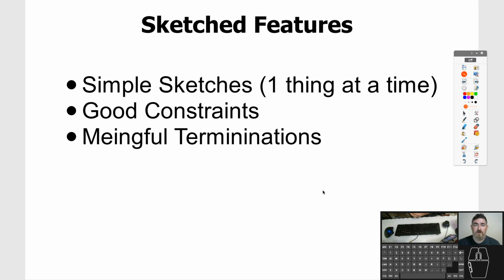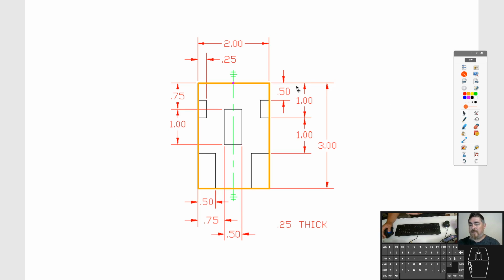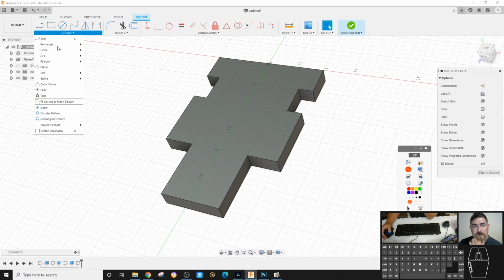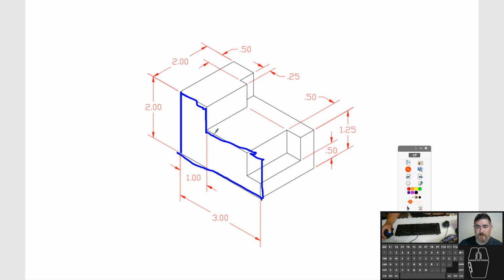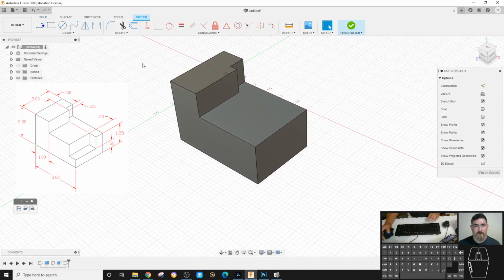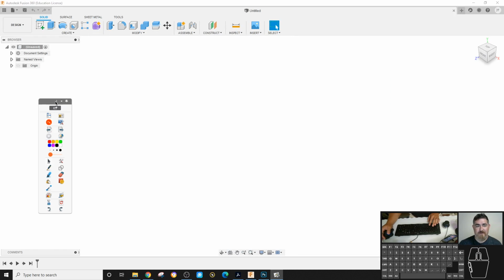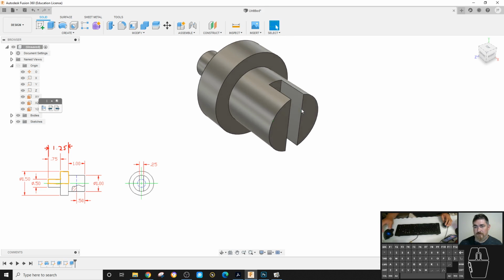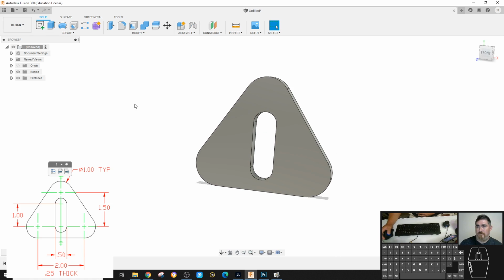Sketched Features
This video is a comprehensive tutorial on following best practices for creating Sketched Features in Fusion 360 (or similar CAD software), focusing on a sketch-first, feature-next approach. The instructor emphasizes keeping sketches simple, using proper constraints based on design intent, and employing meaningful feature termination methods like "Through All" or "To Object" rather than fixed distances. The lesson demonstrates modeling three complex parts, including a flat bracket, a turned part (using the Revolve feature), and a piece defined by arcs and radii, to illustrate these principles in practice.

Chapters
[00:00] Introduction to Sketched Features and Best Practices
[00:18] Rule 1: Keep Sketches Simple (Max 6-8 Geometry Pieces)
[00:25] Rule 2: Use One Thing at a Time / Don't Reuse Sketches
[00:37] Rule 3: Use Good Constraints Based on Design Intent
[00:47] Rule 4: Use Meaningful Termination (Through All, To Surface)
[01:03] Sketching Steps: Pick Plane, Relate to Origin/Geometry, Add Constraints, Then Dimensions
[02:26] Modeling Example 1: Flat Bracket (Determining Design Intent)
[03:14] Step 1: Creating the Base Block and Centering it to the Origin
[05:04] Step 2: Adding the Side Notches (Using Equal and Collinear Constraints)
[06:17] Using the Through All Extrude Option for Cuts
[08:47] Step 3: Adding the Bottom Notches
[10:04] Step 4: Adding the Center Cutout (Using a Center Rectangle and Vertical Constraint)
[11:41] Testing Changes (Demonstrating how constraints maintain design intent)
[13:46] Modeling Example 2: Turned Part (Looking at Design Intent)
[14:57] Modeling with Revolve (Drawing the profile vs. multiple extrudes)
[25:20] Sketching the Profile using Radius Dimensions and Revolving
[27:43] Adding the Top Cylinder Cutout with Extrude
[28:07] Adding the Slot Cutout (Using Equal constraint to maintain centering)
[29:46] Modeling Example 3: Arcs and Radii Part
[29:55] When to use sharp corners (Draw sharp, add fillet feature later) vs. Arcs in the sketch
[31:13] Sketching the Profile using the Line tool with Tangent Arc
[33:05] Using a Construction Line and Midpoint constraint to center the part
[34:16] Adding the Center Slot (Using the Slot Tool)
[35:21] Conclusion and Summary of Sketching Best Practices